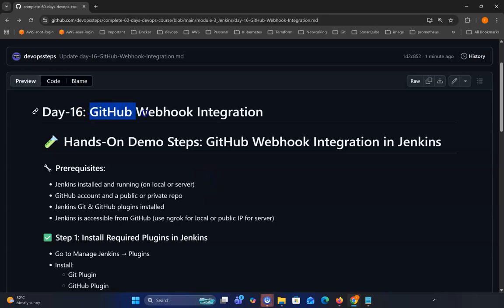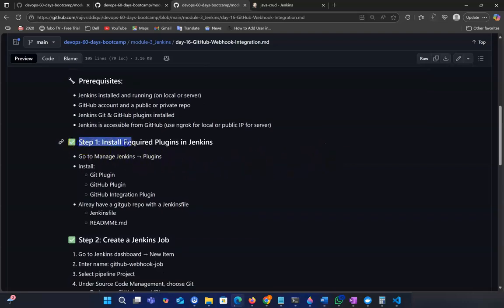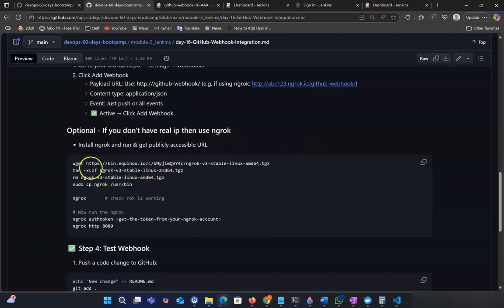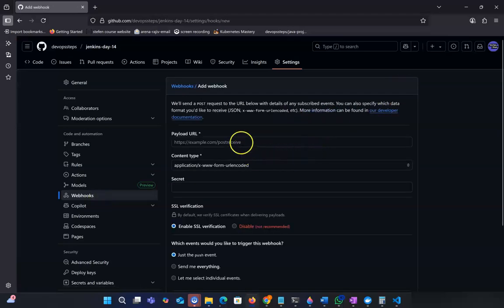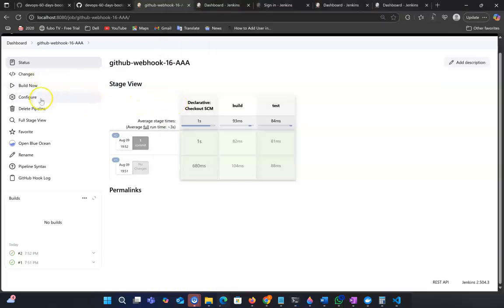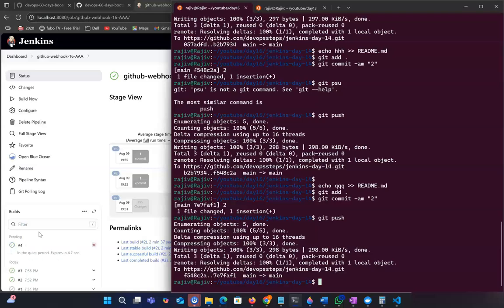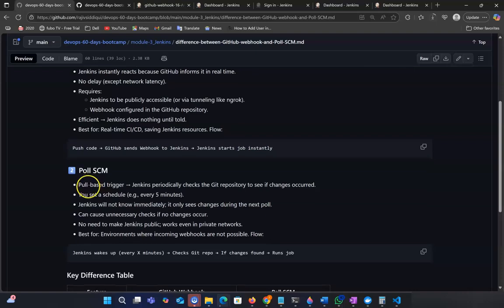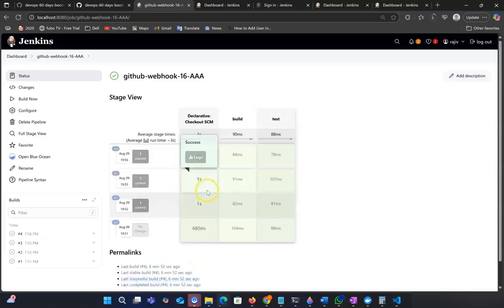GitHub Webhook with Jenkins 🔥 Auto Trigger CI/CD Pipeline (Step-by-Step Demo) | Day 16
GitHub Webhook with Jenkins tutorial for beginners 🚀

In this video, you’ll learn how to integrate GitHub with Jenkins and automatically trigger your CI/CD pipeline whenever code is pushed.

✔ What is GitHub Webhook
✔ How Jenkins integrates with GitHub
✔ Auto trigger build on git push
✔ Complete hands-on demo step by step

This is a must-know concept for DevOps Engineers who want to automate build and deployment pipelines.

If you are searching for:
github webhook jenkins
jenkins github integration
trigger jenkins build on push
ci cd with jenkins and github
jenkins webhook tutorial

👉 Follow along and build your own automation pipeline!